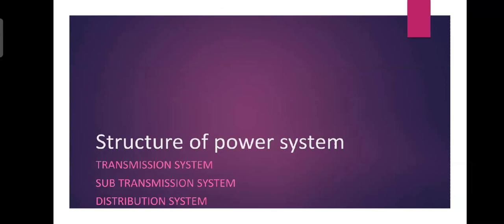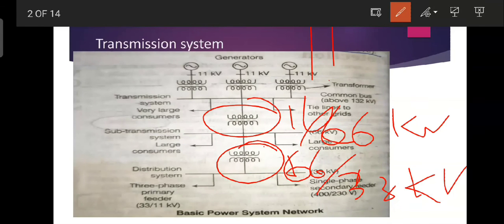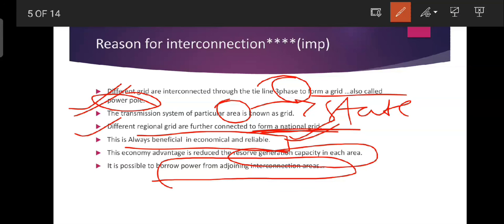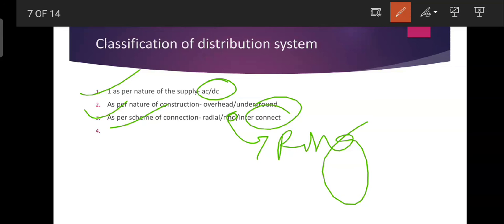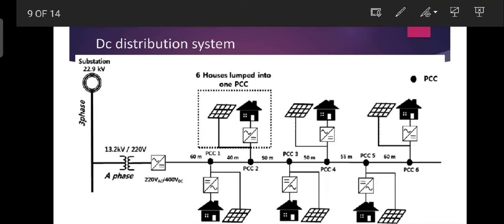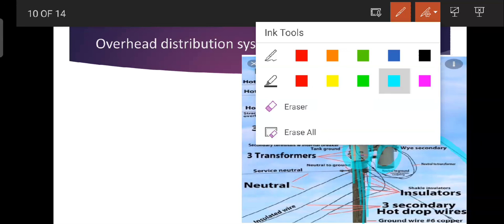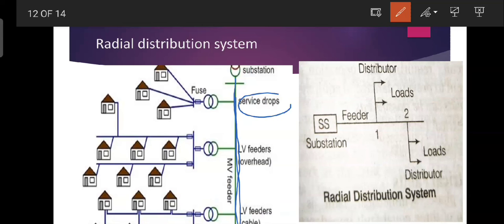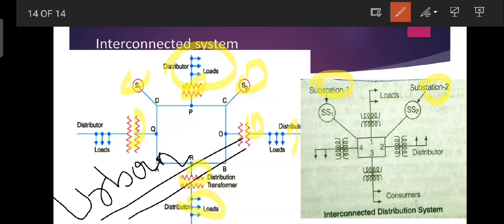Structure of power system @ electrical power system...part-5/////----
this video include structure of power system and different type of distribution system with transmission system.
it provides you basic knowledge of power system to how to transfer and distribution of electrical power among the big consumer..
after completing this video I will upload another video please keep watching all these video so that u will be beneficial for it.
and if u have any query then plz ask on the comment section so that I can clarify your doubt.